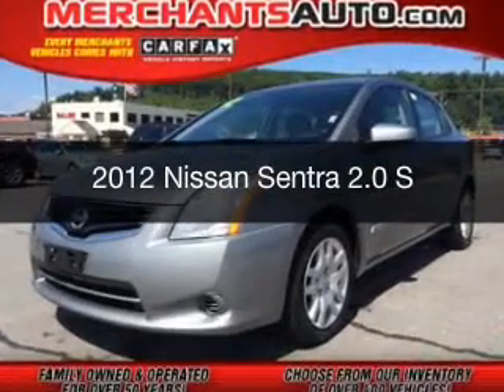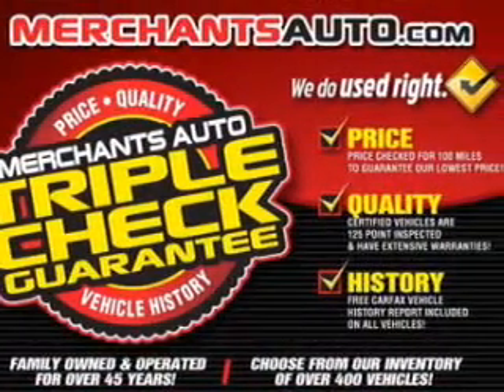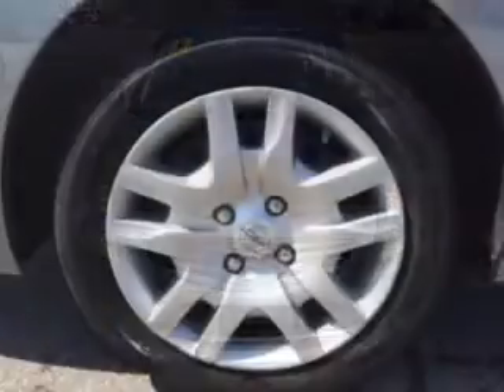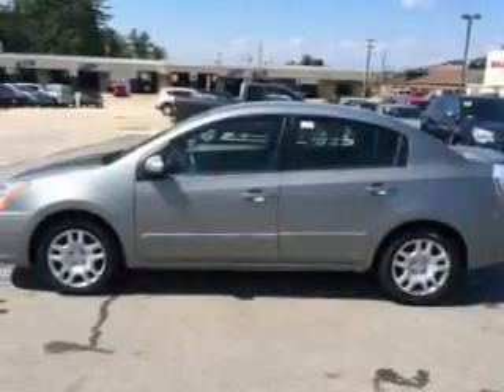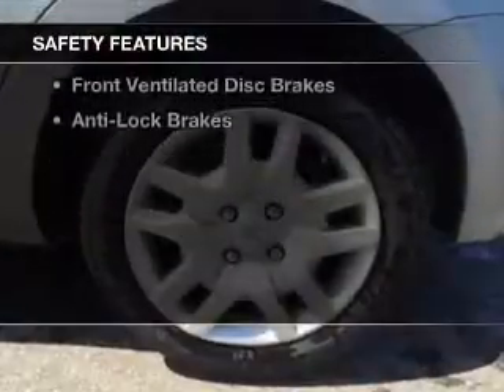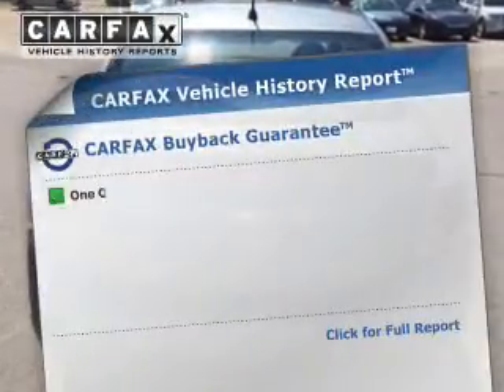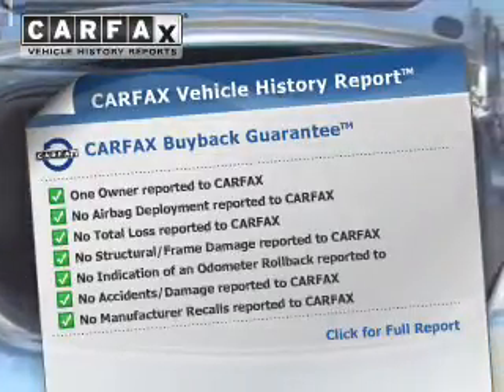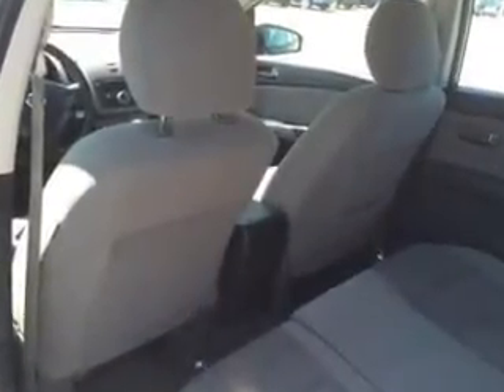2012 Nissan Sentra - Hooksett NH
Phone:
Year: 2012
Make: Nissan
Model: Sentra
Trim: 2.0 S
Engine: 2.0 liter inline 4 cylinder 16 valve MPFI DOHC
Transmission: Automatic CVT
Color: Magnetic Gray
Mileage: 51692
Address:
1278 Hooksett Road